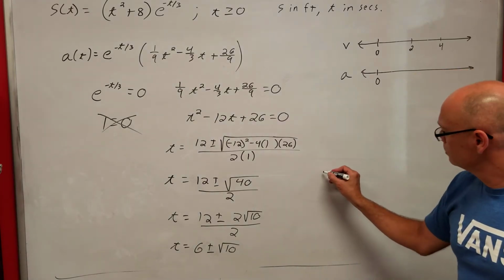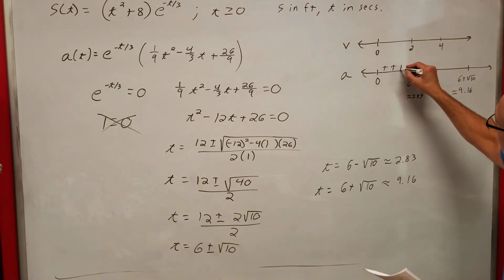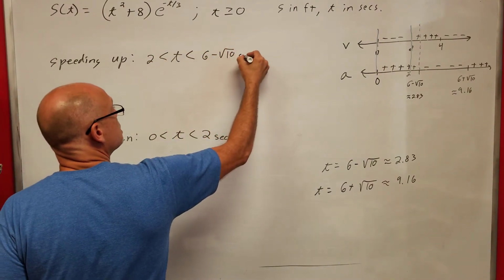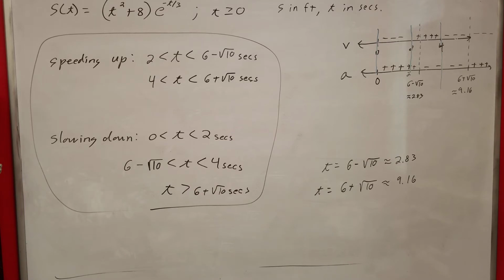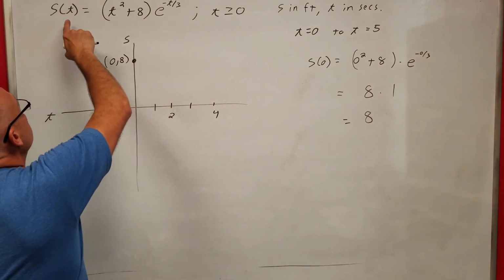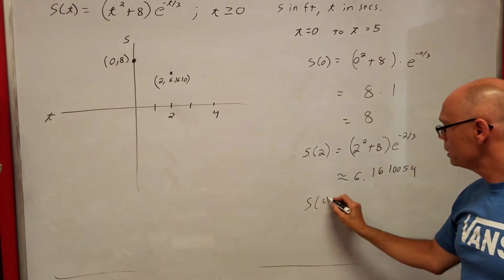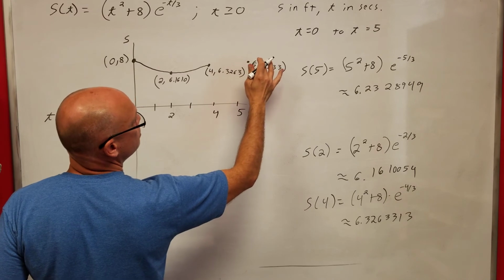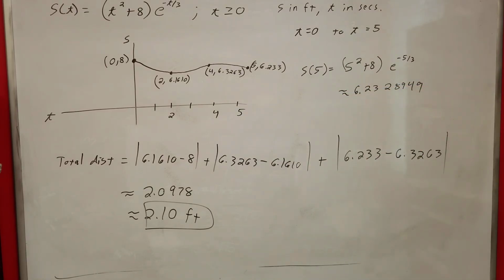Rectilinear Motion (Part 3 Math 270)